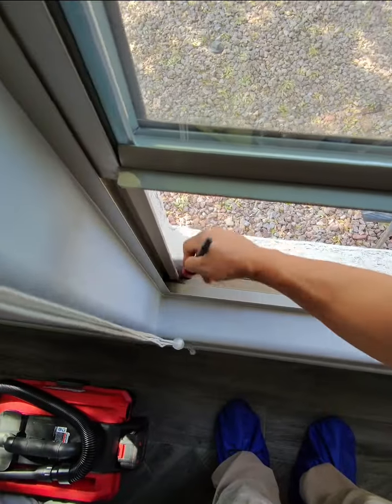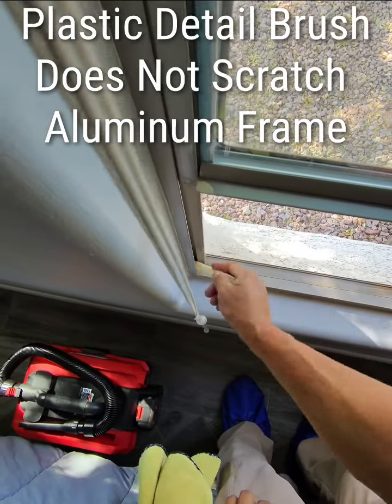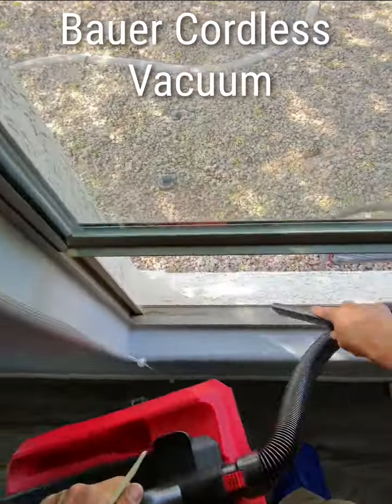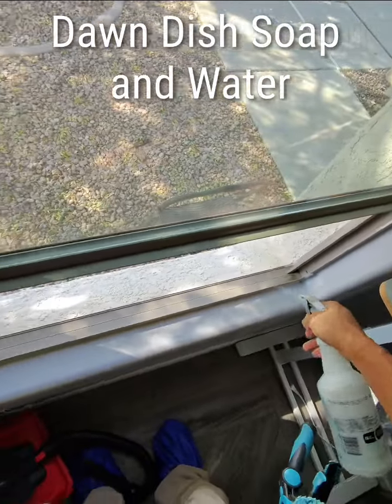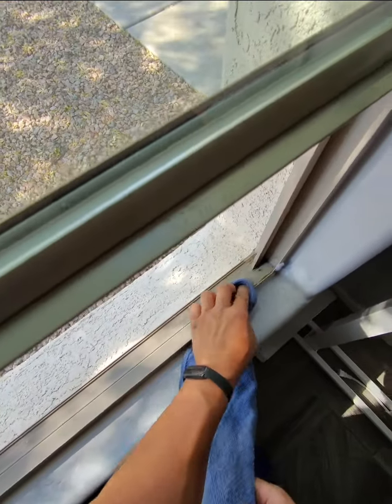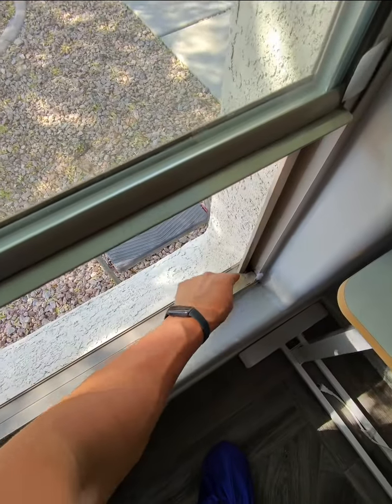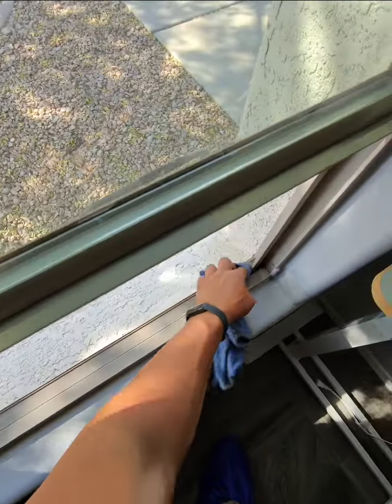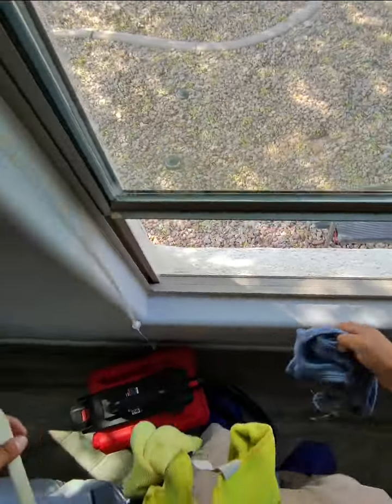Interior Window Track Cleaning 101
This video is a brief example of how we clean interior window tracks. Every track is different, but we take this same approach to most of them.